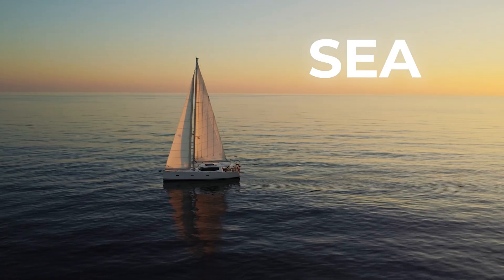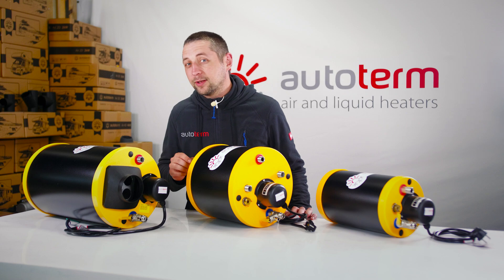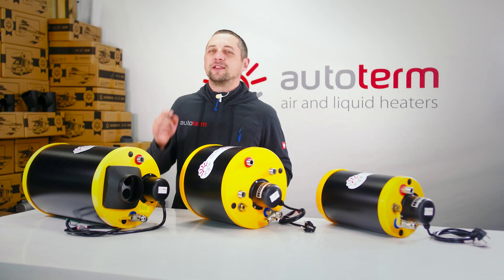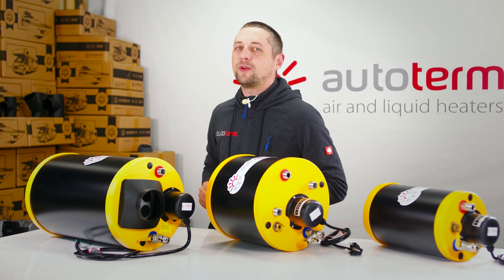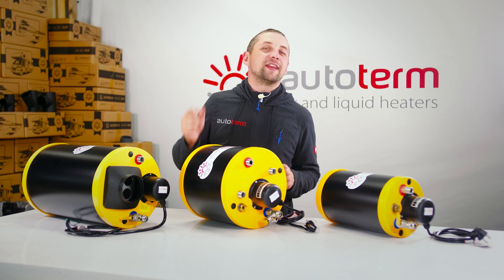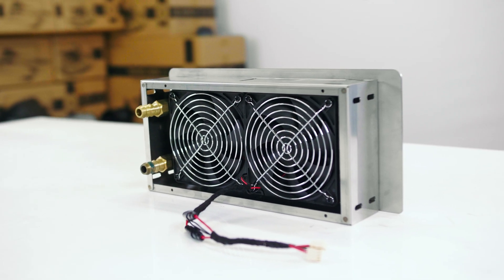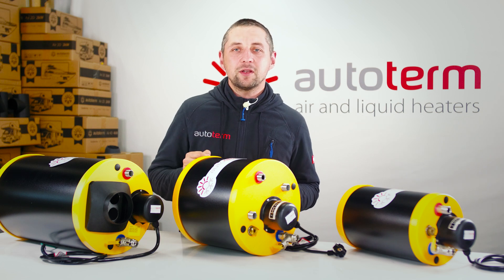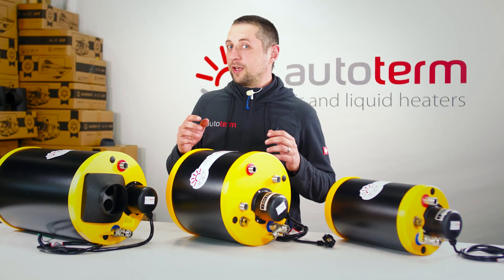Best Hot Water System for Vans, Boats, & Off-Grid Living | combiBOIL, duoBOIL, monoBOIL Boilers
1️⃣ combiBOIL – the most versatile unit with 3 heat sources: air heater integration, coolant loop, and electric heating. Perfect for hot water from any energy source!
2️⃣ duoBOIL – for those focusing on coolant + electric heating, without using an air heater.
3️⃣ monoBOIL – a compact, electric-only option, ideal for solar-powered or minimalistic builds.

What they all have in common:
✅ Marine-grade 316L stainless steel – corrosion- and shock-resistant
✅ Smart protection – frost, overheat, and safety valve included
✅ Excellent insulation – closed-cell foam retains heat longer
✅ Works with up to 3 bar pressure
✅ Super-efficient – up to 80°C heating = 3x warm water output when mixed

We'll also cover a real-life setup example and essential installation tips, including the recommended AUTOTERM Domestic Water Kit.

Need help choosing the right model?

💬 Drop your questions in the comments!